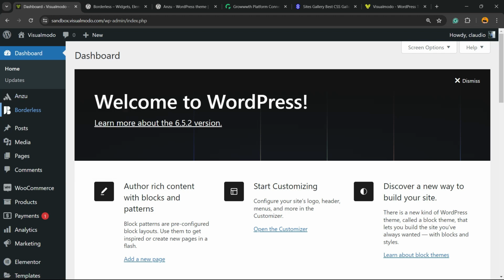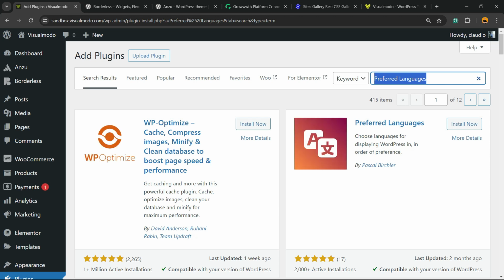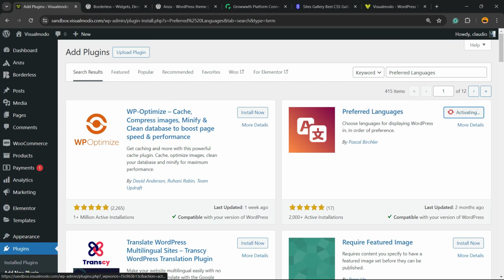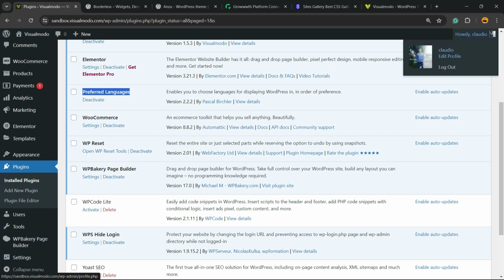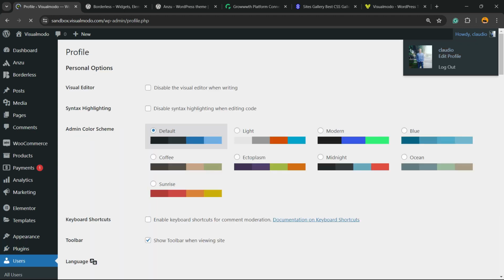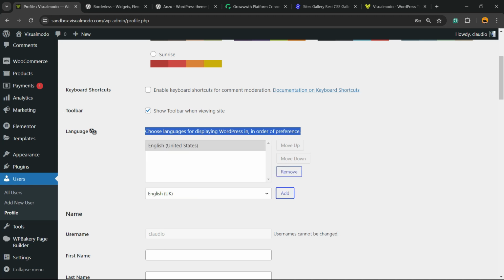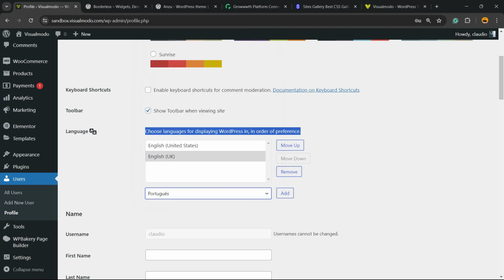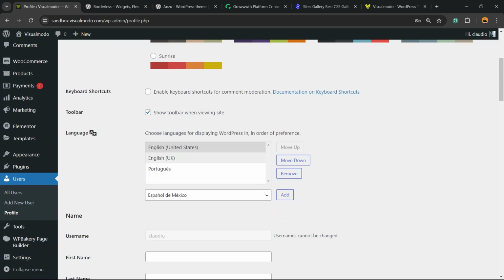How To Let WordPress Website User Choose Website Display Language?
In today's video, we dive into the world of multilingual WordPress websites. If you're looking to enhance user experience by allowing your website visitors to select their preferred language, you're in the right place! We'll guide you step-by-step through the process of setting up a language switcher in WordPress using several popular plugins and techniques.

What You Will Learn:
Overview of Multilingual Sites: Why it's beneficial to have a multilingual site.
Choosing the Right Plugin: We'll compare top plugins like WPML, Polylang, and TranslatePress.
Installation and Setup: Detailed instructions on installing and configuring your chosen plugin.
Customizing Language Switcher: How to integrate and customize the language switcher on your website.
Tips for Better UX: Best practices to improve usability and ensure a seamless language transition.
Whether you are a beginner looking to expand your website’s reach or an experienced developer aiming to enhance site functionality, this video will provide valuable insights and practical advice.

Drop your questions or experiences in the comments below; I love hearing from you!